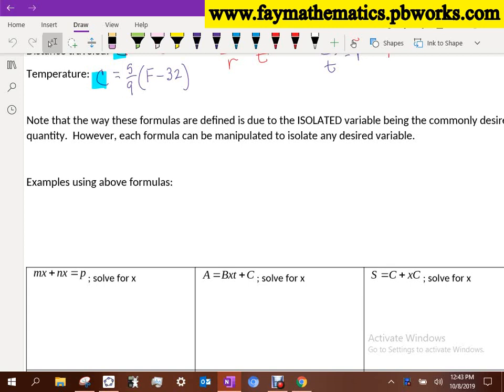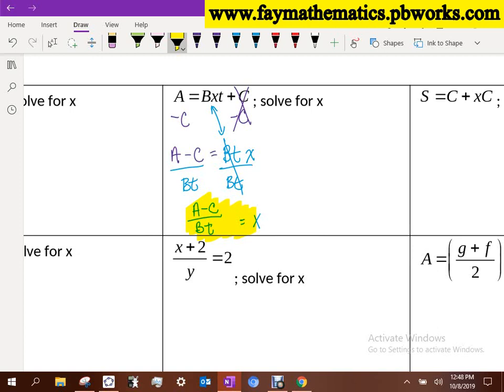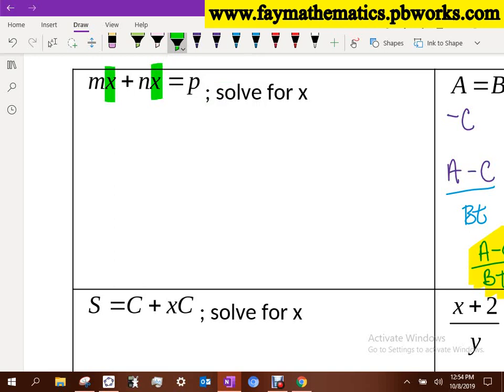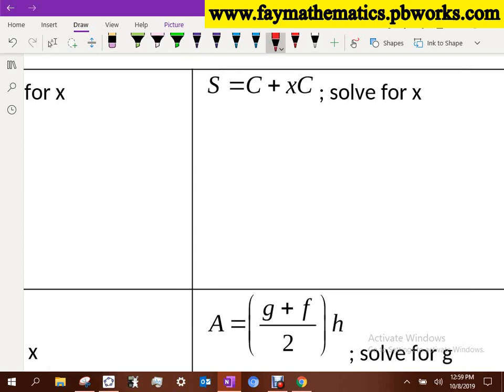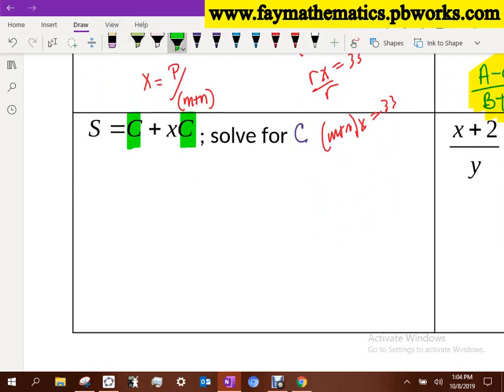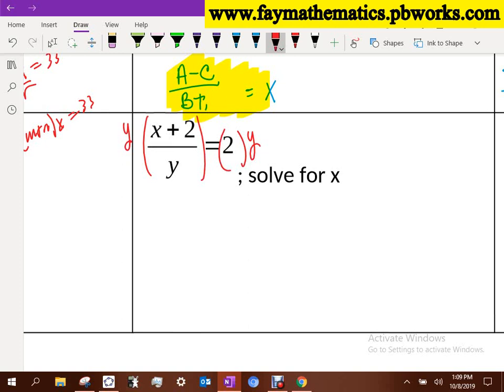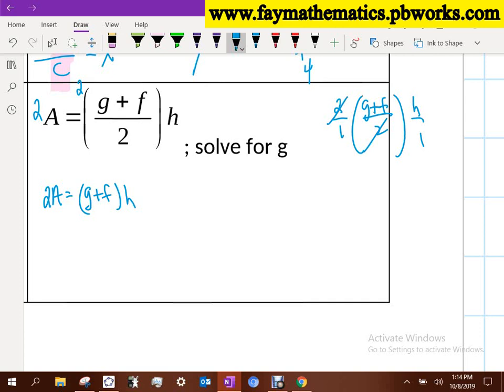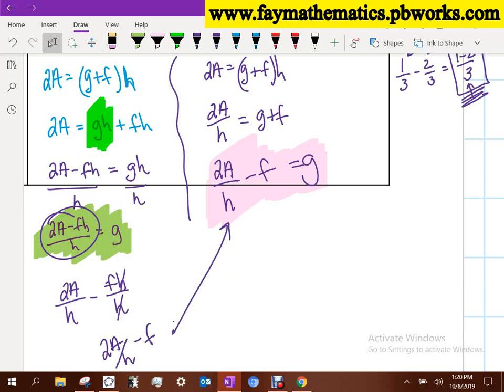10 08 2019 2 5 Int1